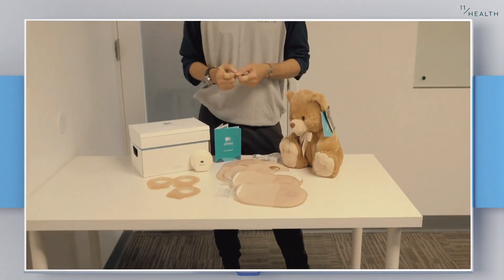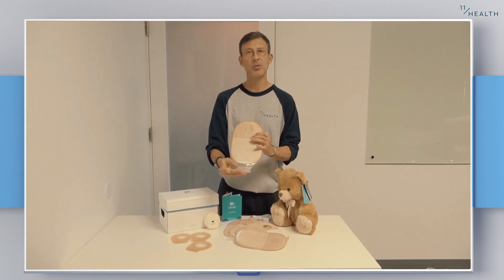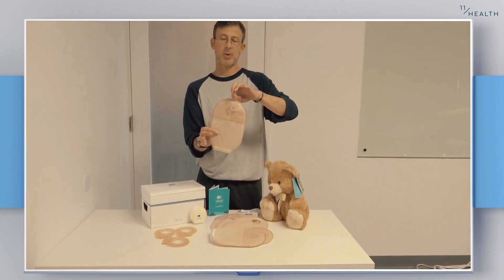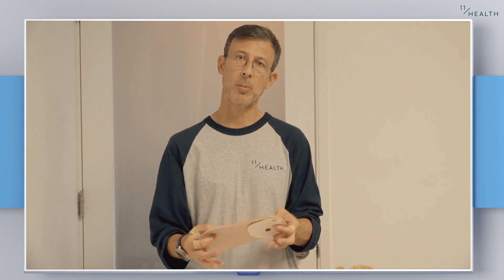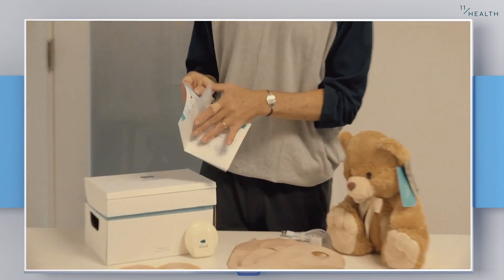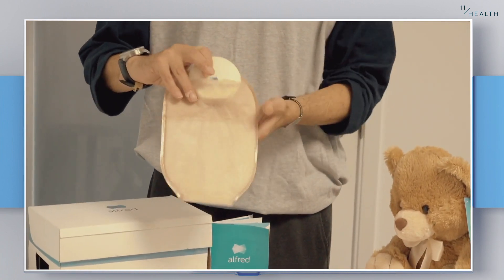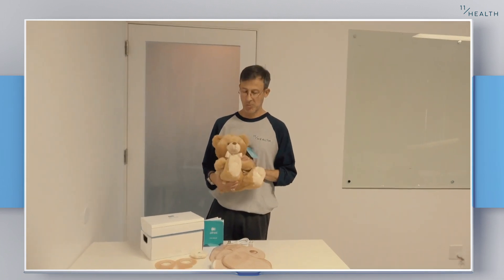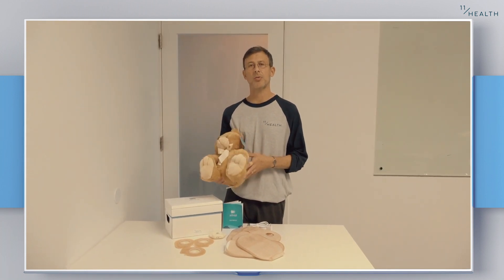The SmartBag w/ Michael Seres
More Than Just A Bag! The Alfred SmartBag is the world's first smart ostomy bag. It was developed for patients living with medical bags and incorporates functionality that is smart, both in terms of intelligence but also technology. The patient benefits include the following features.

- Automatically tracks output level using capacitive sensors
- 11 Health and Technologies
- Monitors stoma temperature for irritation
- 11 Health and Technologies
- Elastic shape and neutral textile/ Drainable
- 11 Health and Technologies
- Easy and secure coupling
- 11 Health and Technologies
- Detects flow rates to differentiate with liquid/solid/gas
- 11 Health and Technologies
- Wireless connectivity
- 11 Health and Technologies
- Camera capability to look at stoma injuries and blood in the stool
- 11 Health and Technologies
- Memory foam inner layer for extra comfort